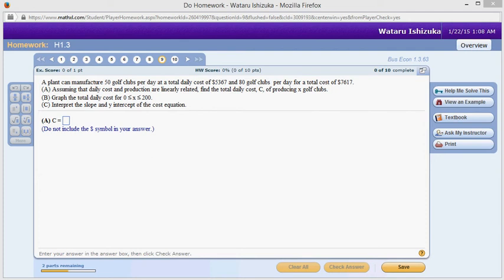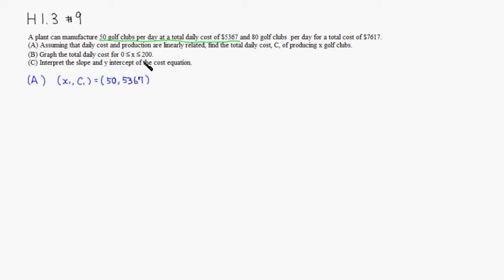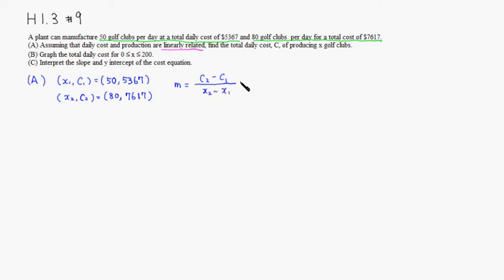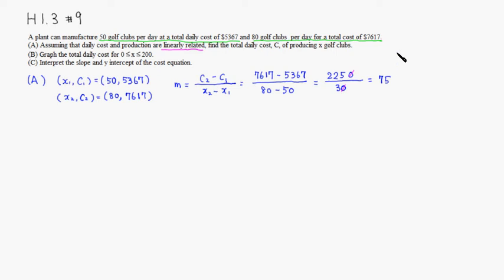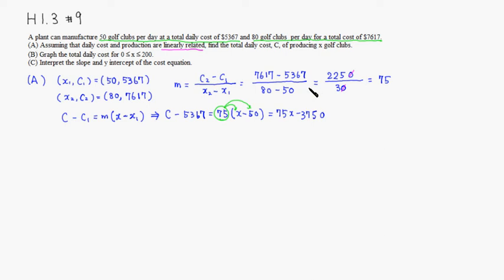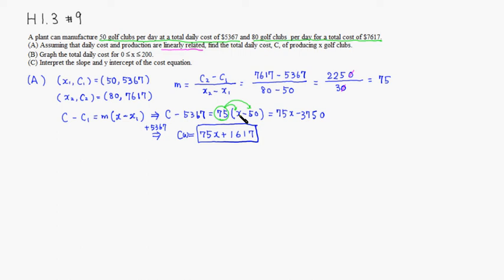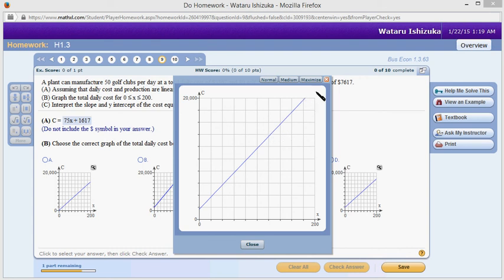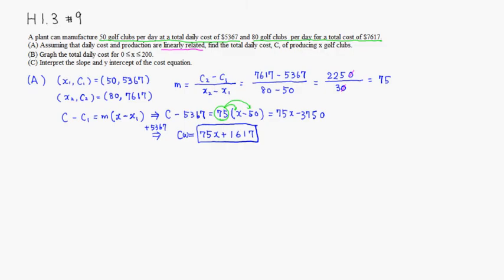MTH 108 H1.3 #9 (Spring 2015)